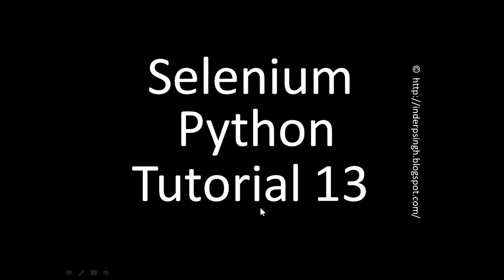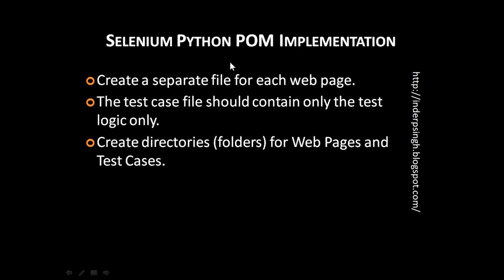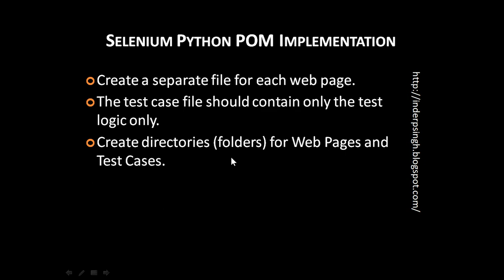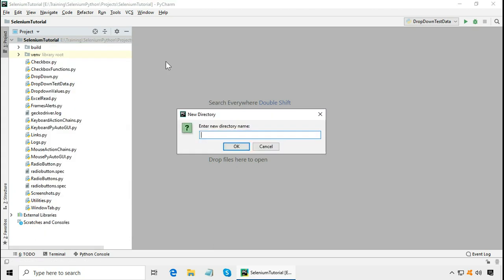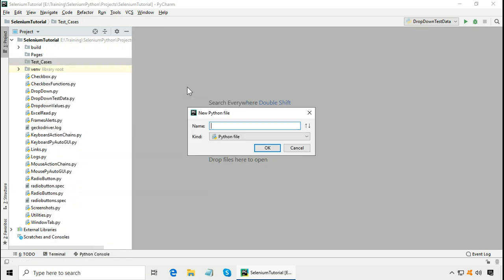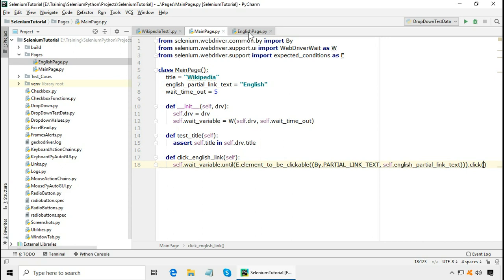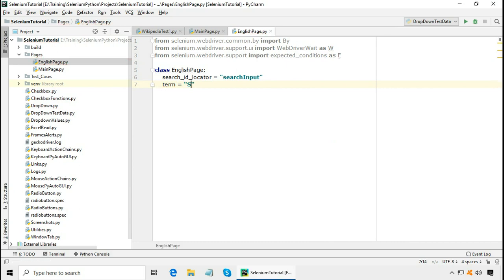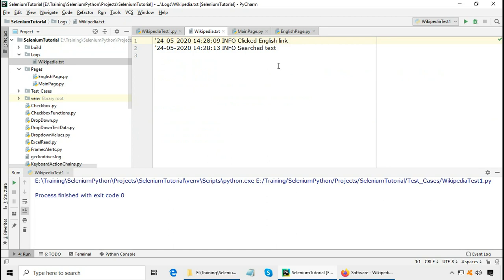Page Object Model Selenium Webdriver-Selenium Python Page Object Model-Page Object Model in Selenium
Page object model Selenium Webdriver is shown with multiple page files. The POM or page object model framework in Selenium is important to create robust test automation. This Selenium Python page object model tutorial resolves the following page object model in selenium queries:
- Page object model selenium webdriver python
- Selenium python page object model
- Page object model selenium webdriver
- Page object model framework in selenium
- Page object model
- Page object model in selenium
- Page object model selenium
- Page object model framework selenium
- Page object model tutorial
- Page object model framework
- Page object model for beginners
- What is page object model
- Advantages of page object model
- How to implement pom in selenium
- Selenium for beginners tutorial
- Selenium
- What is page object model (pom)
- Selenium python page object model example
- Selenium python project
- Selenium python sample project
- Selenium python pom framework
- Selenium with python framework
- Selenium python for beginners
- Pom selenium python
- Selenium with python
- Selenium python automation framework from scratch
- Selnium python beginner tutorials
- Selenium with python tutorial for beginners
- Software testing videos
- Test automation
- Web driver
- What is pom
- Page object model framework in selenium python
- Page object model - python selenium
- Creating page object model in selenium python
- Page object model | selenium python tutorial
- Python page object model design pattern
- Creatimg pom framework in selenium python

0:00 Page Object Model Intro
0:45 How to create Page Object Model framework in Selenium
1:16 Test Case (Selenium Python Page Object Example)
3:52 Page Files (Selenium Python Page Object Model Example)
13:01 Test Case Logic (Selenium Python Page Object Model Example)
15:28 POM Selenium Python Example Run
16:13 Logging and Screenshot (Selenium Python POM Framework)
18:43 POM Selenium Python Example Run

Learn about page object model selenium webdriver,page object model framework in selenium,selenium python page object model,page object model,page object model in selenium,

Selenium Python Page Object Model or POM is demonstrated with multiple pages in this Selenium WebDriver tutorial Python. Pages Object Model and how to start the Page Object Model POM framework using Selenium WebDriver with Python is explained in my Selenium WebDriver tutorial. This Selenium Python tutorial resolves the following viewer queries:
1) Page object model
2) Selenium
3) Page object model in selenium
4) Page object model framework in selenium
5) Selenium with python
6) Selenium python page object model
7) Selenium webdriver
8) Page object model selenium
9) Python page object model
10) Page object model selenium webdriver
11) Python
12) POM selenium python
13) How to create page object model framework in selenium
14) Selenium python page object model example
15) What is page object model
16) Python selenium POM
17) Selenium python page object example
18) Selenium webdriver python
19) Selenium python example
20) Python automation testing
21) Python browser automation
22) Webdriverwait python
23) Selenium webdriver python tutorial
24) Selenium python pom framework
25) Python selenium pom framework
26) Selenium python pom